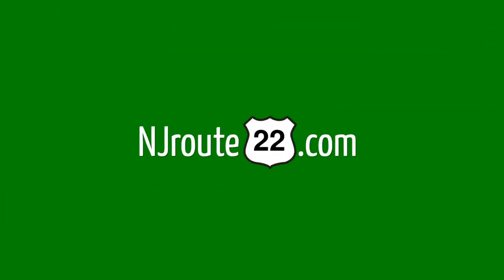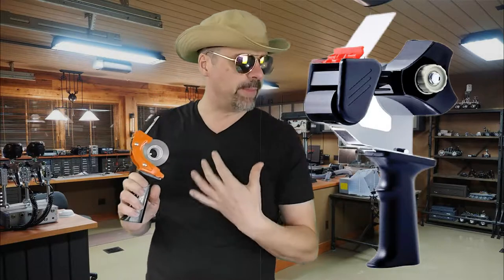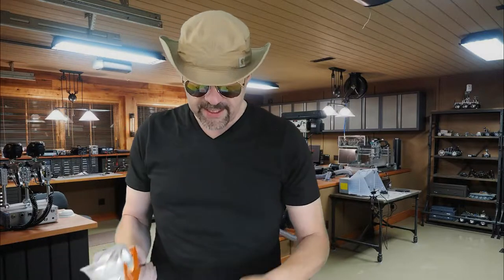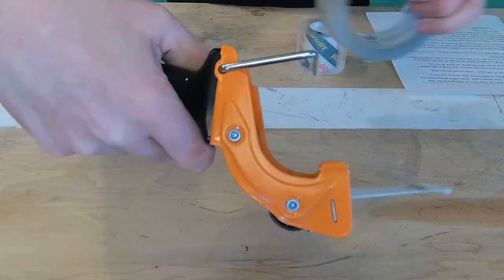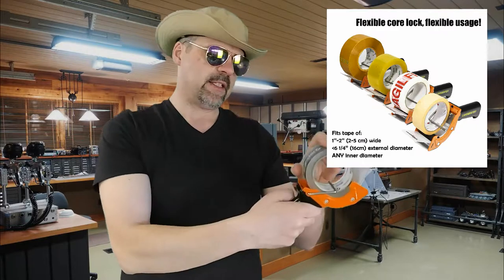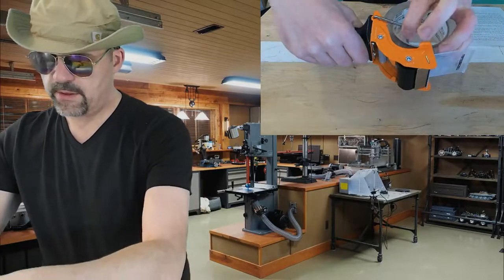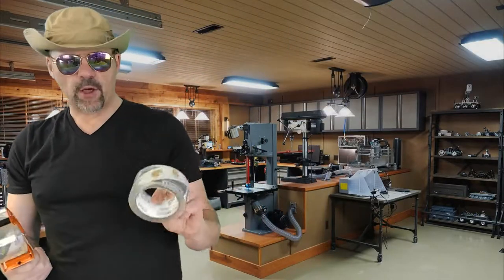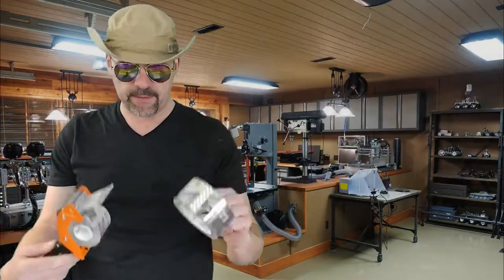Rapid Replace Tape Gun from LD Industry Highly Recommended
Rapid Replace Tape Gun

Tape guns or tape dispensers these days seem to be limited. They all look the same! Like one company makes them. However, you should know about the LD Industry Rapid Replace tape dispenser. Fits many different kinds of tape - and works SO MUCH BETTER!

Song: Pryces - 9th Wonder (Vlog Music No Copyright)